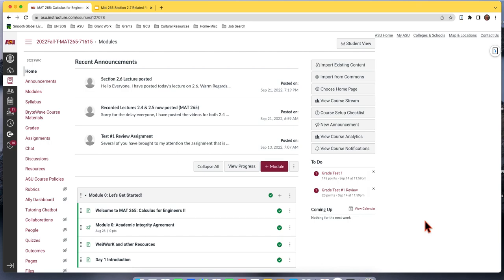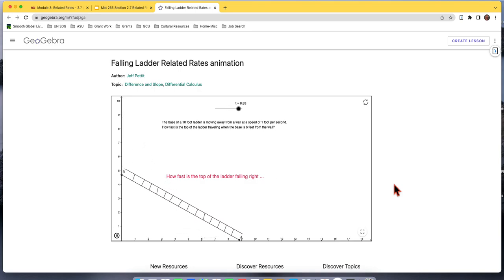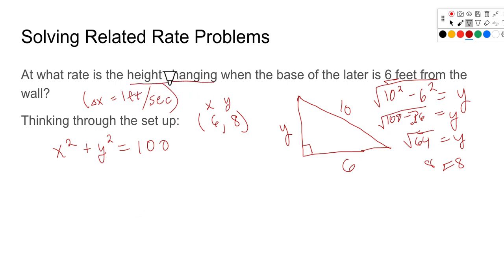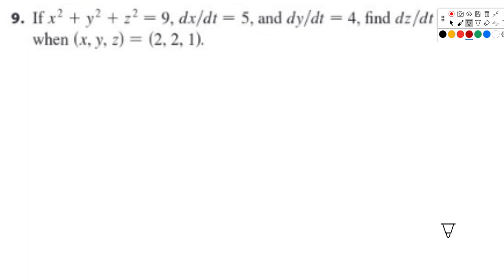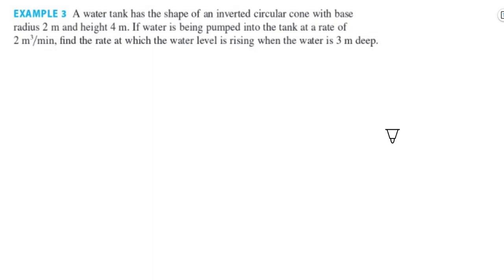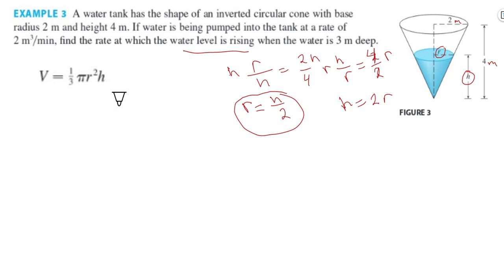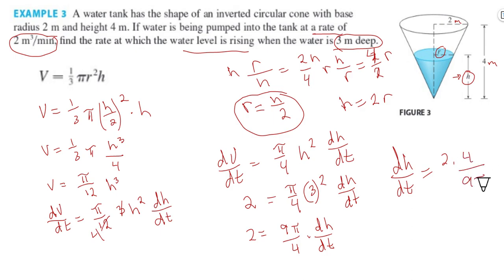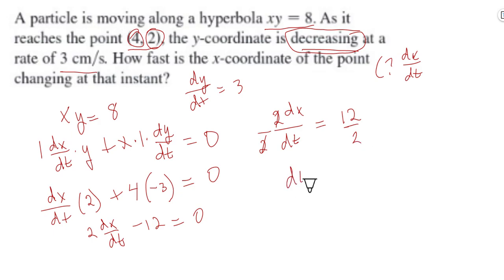MAT 265 Section 2.7